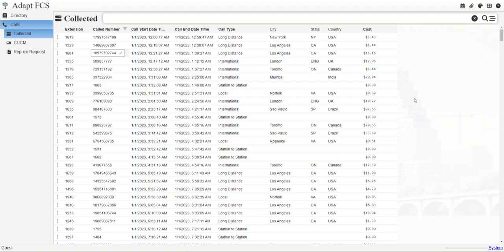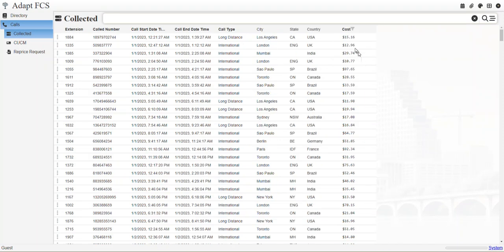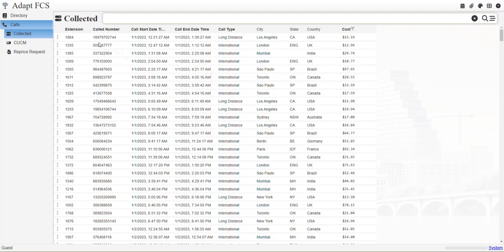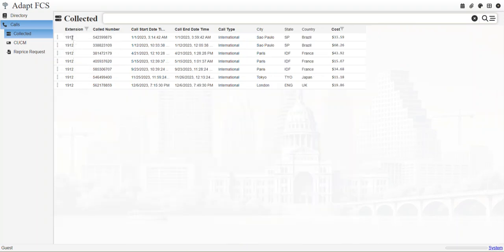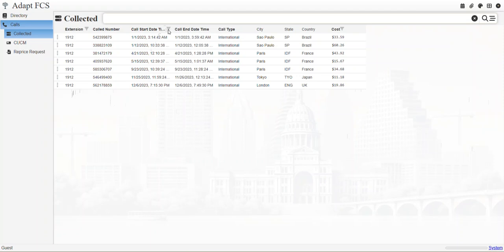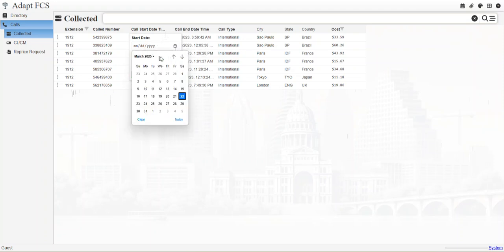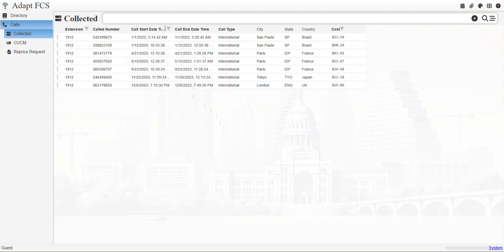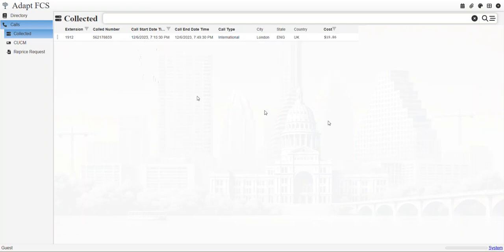Adapt FCS Search Tutorial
In Adapt FCS, users can search for data with easy to use column search filters.  This video is a tutorial that explains how search filters can be used to find data.